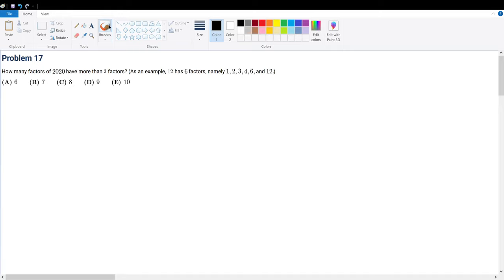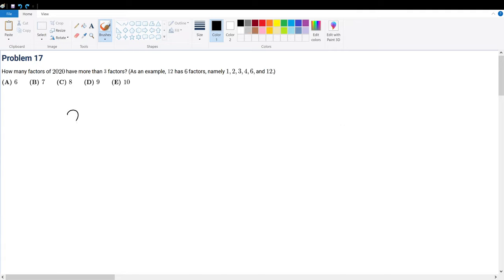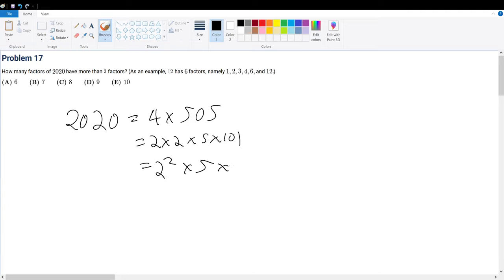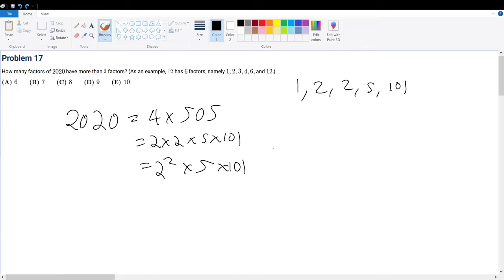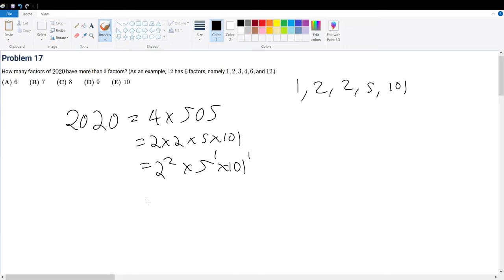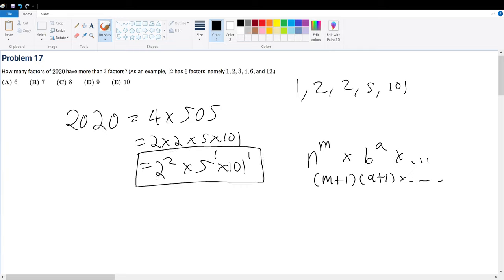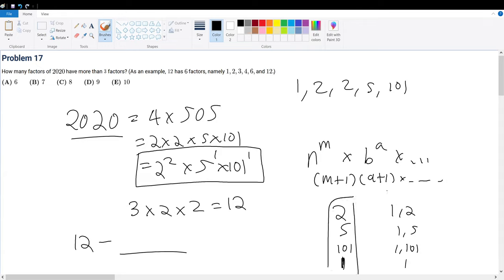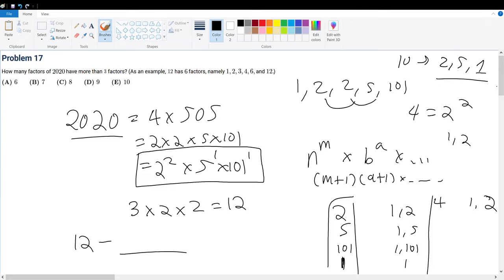2020 AMC 8 Problem 17